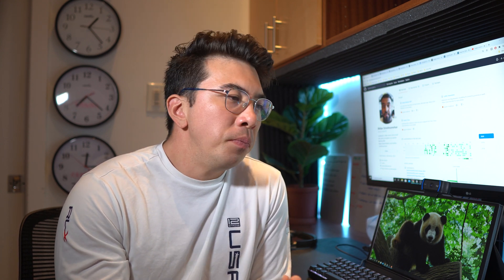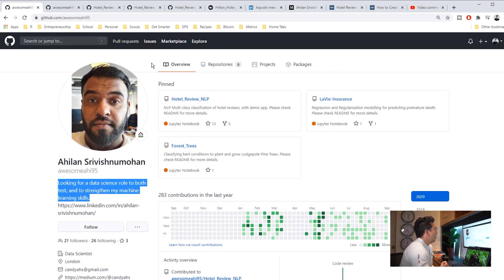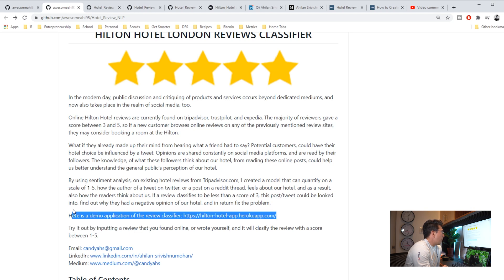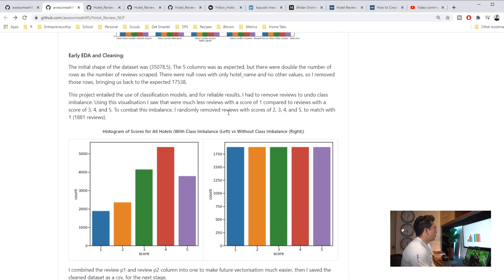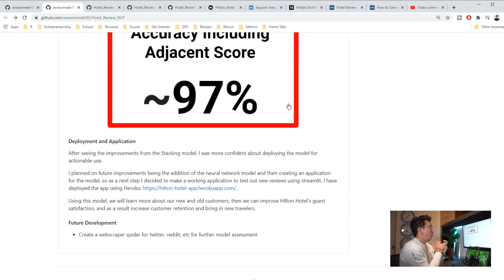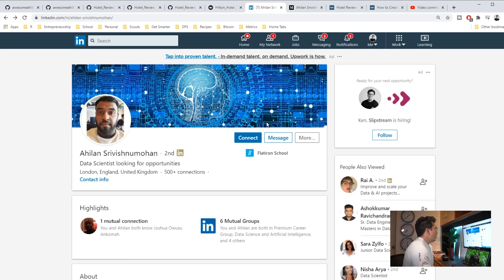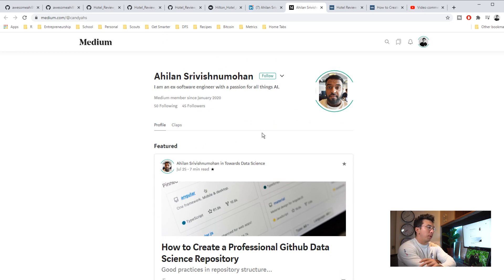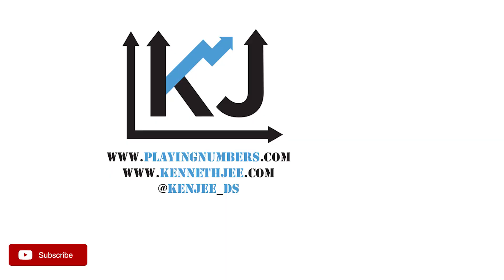Reviewing Your Data Science Projects - Episode 20 (Bootcamp Capstone)